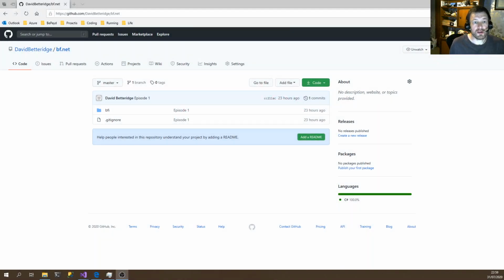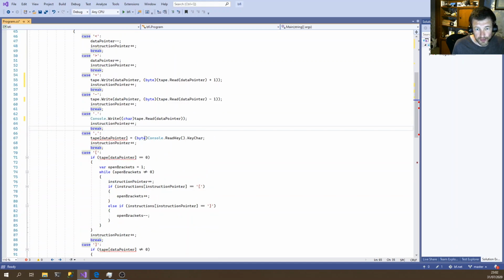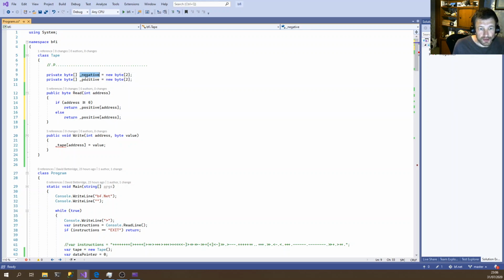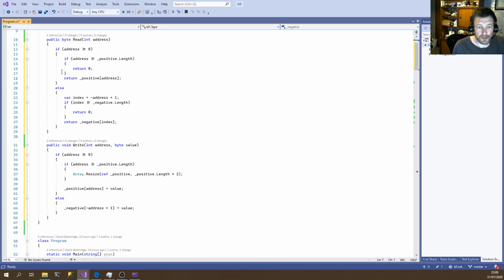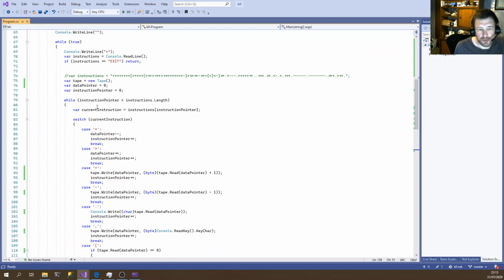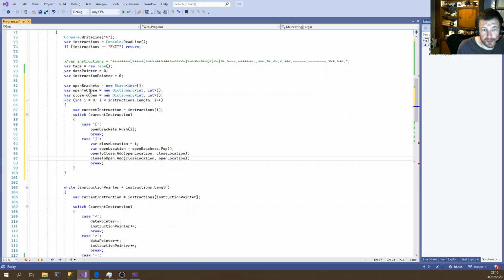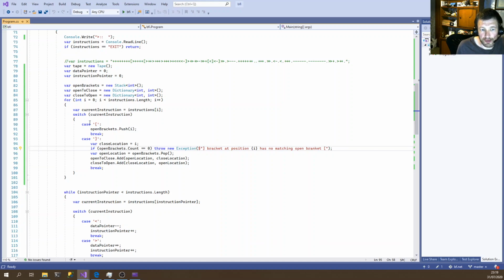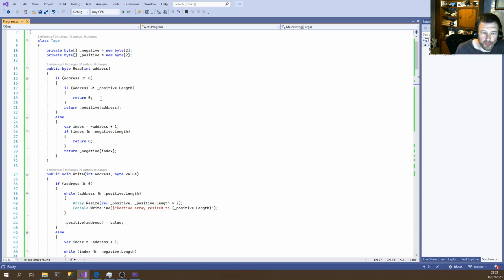Programming a bf.net compiler using C# - Episode 2 - Performance tuning the interpreter .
This time we improve the code in our bf.net interpreter by allowing our tape to automatically grow in size, and improving the code so that we only have to match the [ and ] loop brackets just once.